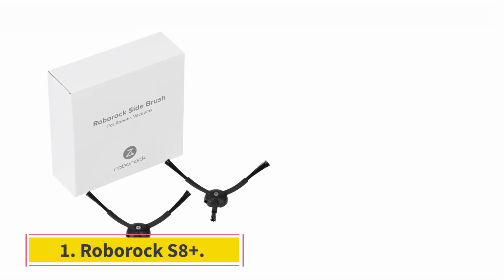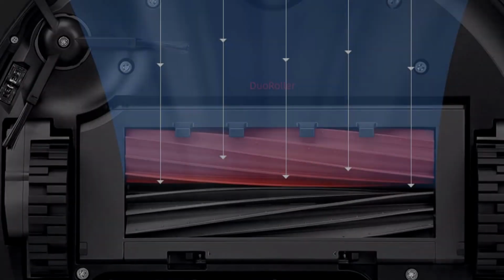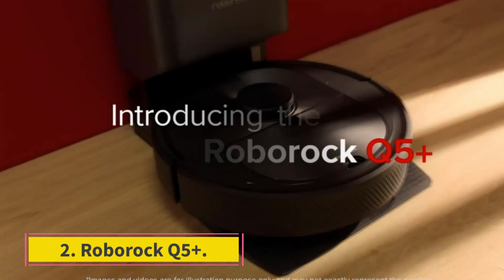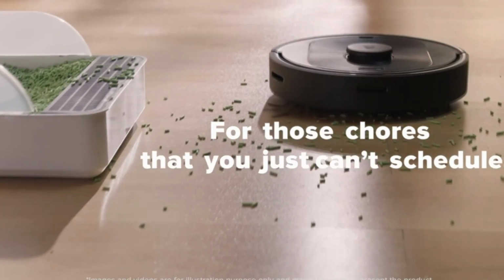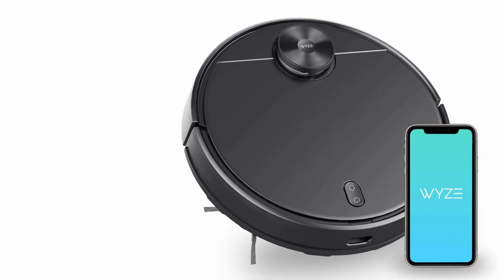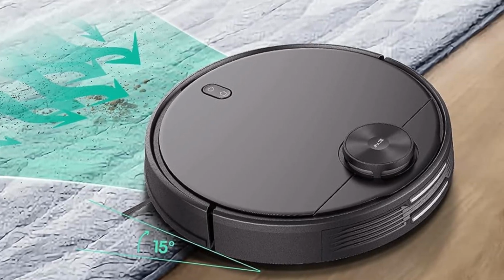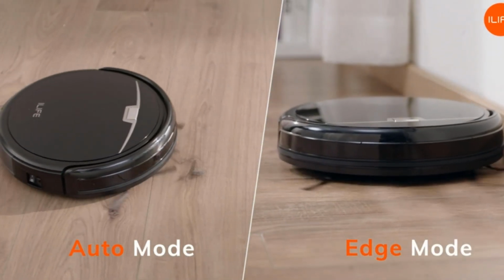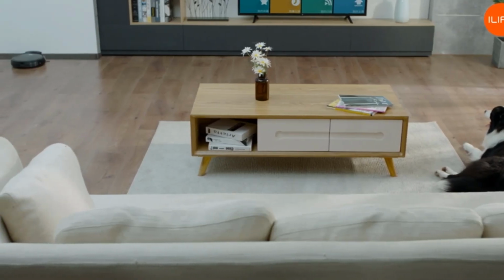The Best Robot Vacuums for 2024 - 4 Best Robot Vacuums For Pet Hair 2024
owners.